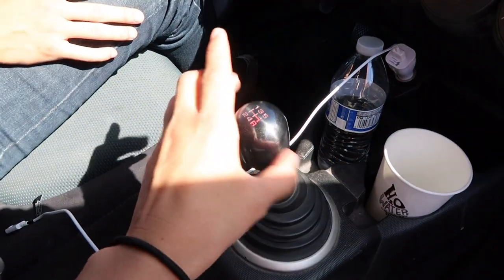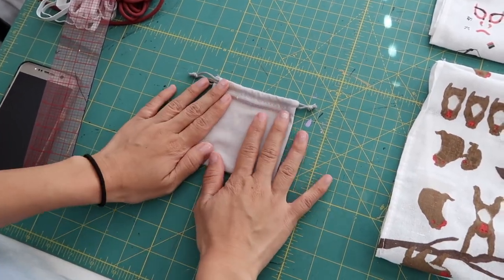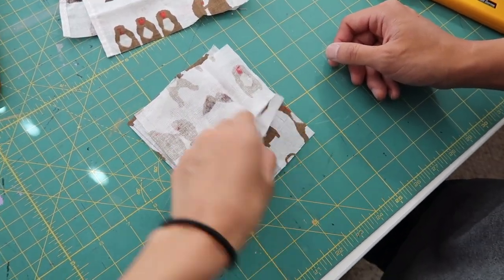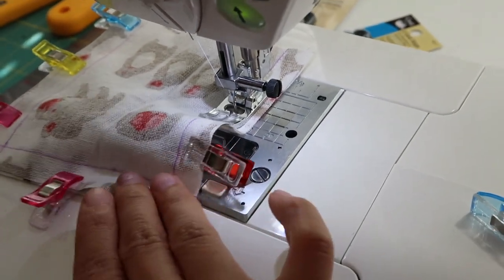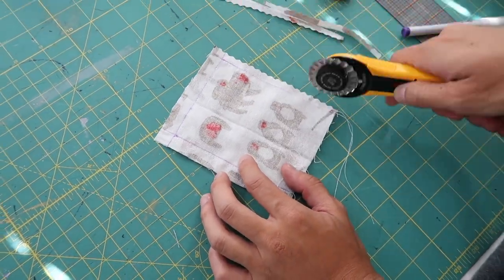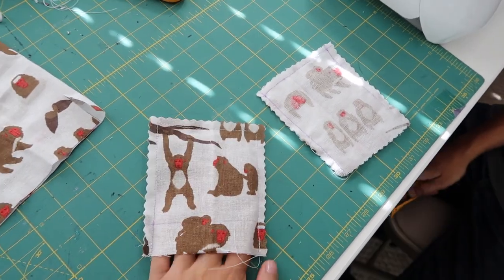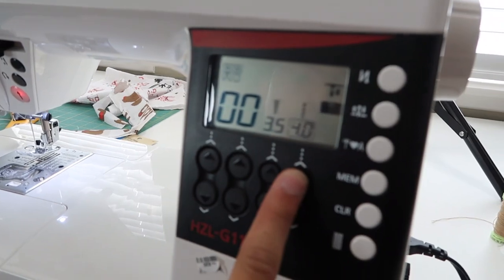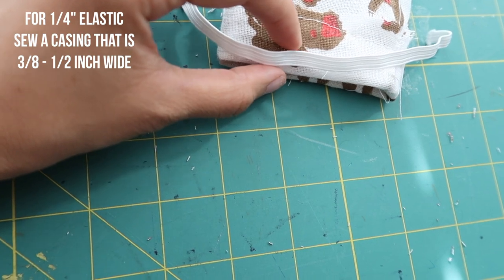DIY Shift Knob Cover | My Boyfriend Sews Ep. 3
In this episode Erik learns how to make an elastic cover for his shift knob. We go over backstitching, basting stitch, right sides together, adding a lining, and creating an elastic casing.

April Y.
40485 Murrieta Hot Springs
STE B4 PMB 365